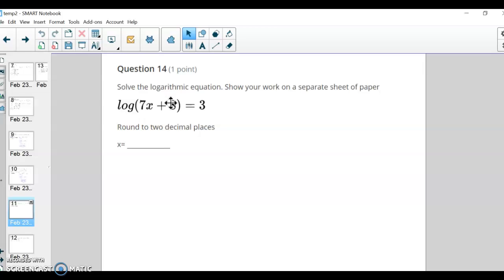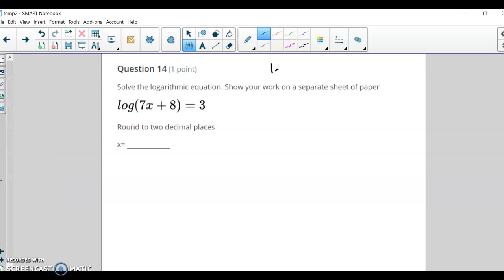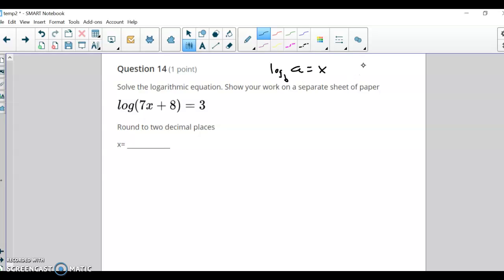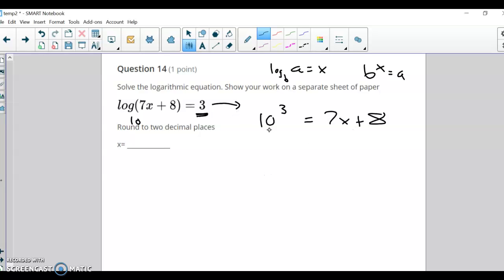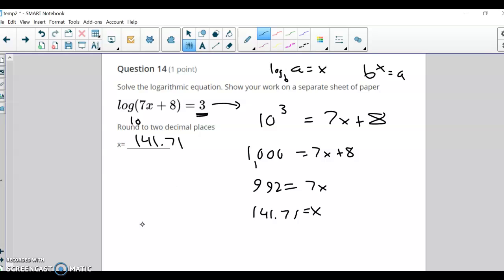Chapter 7 Test Corrections #14